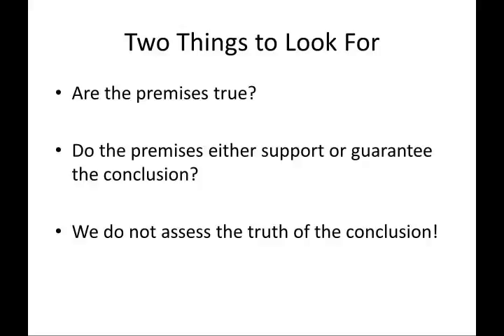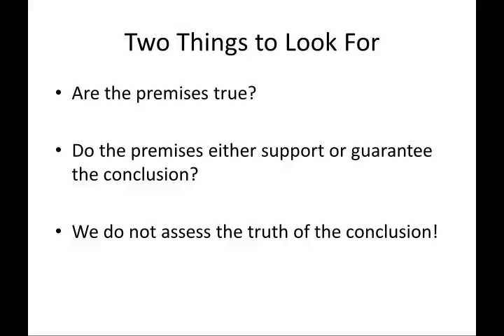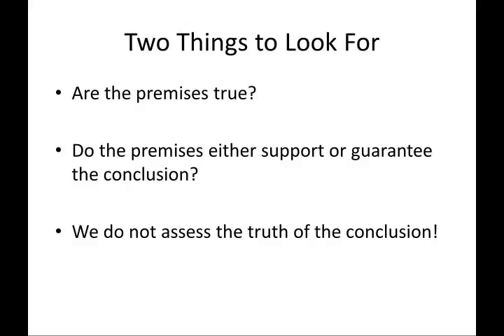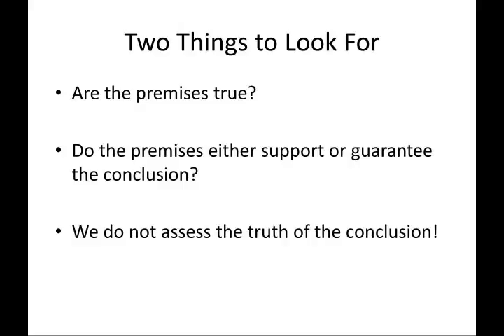Phil 100 11e Ch2 L8 default